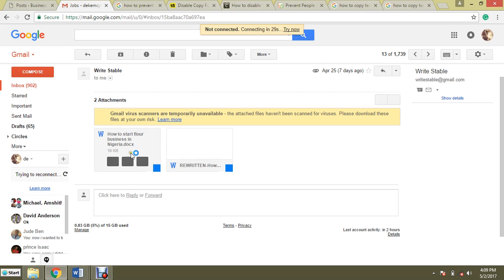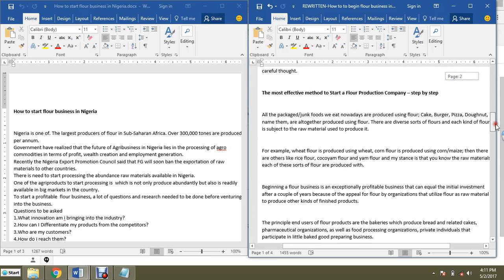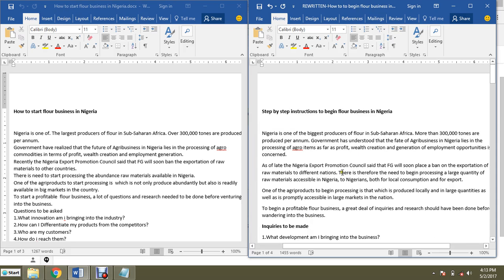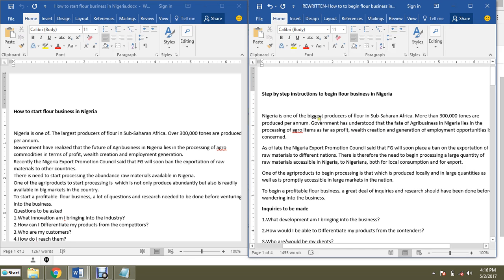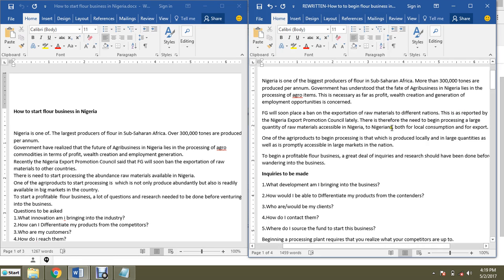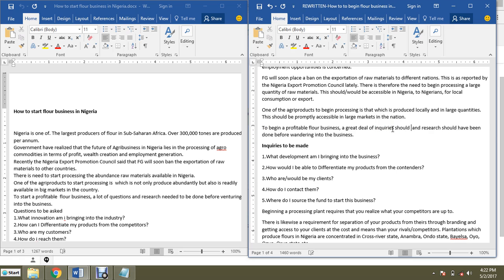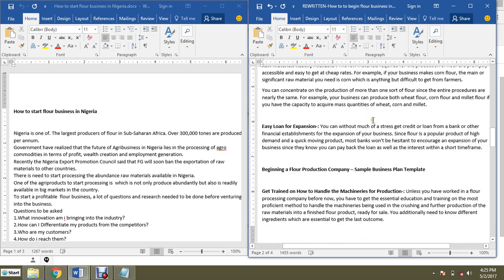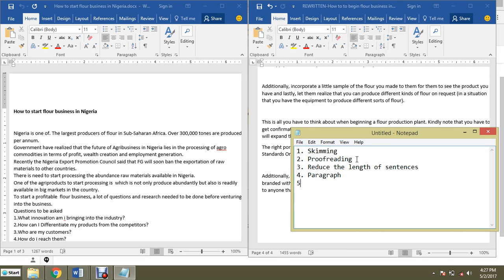UPDATED-How To Edit Our Works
Hello Writers, here is an improved version of how we need our Proofread/Editing works to look like. Please go through the video and this one too to be acquainted with EXACTLY what we need.

Please watch both videos.